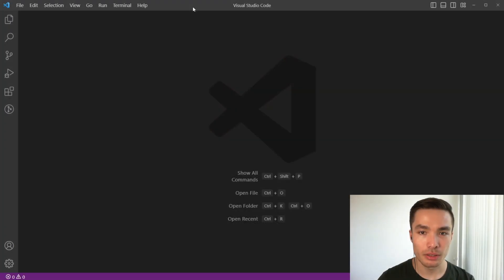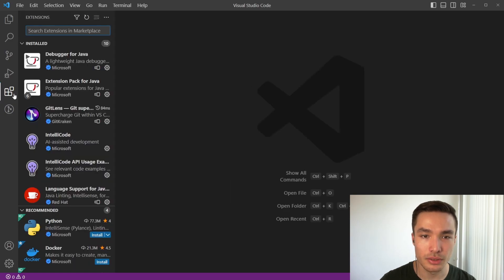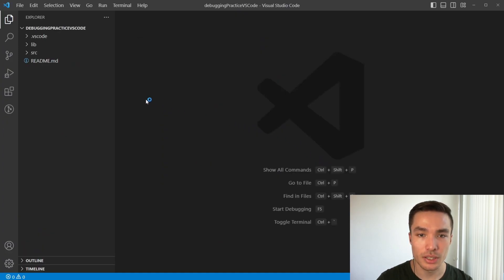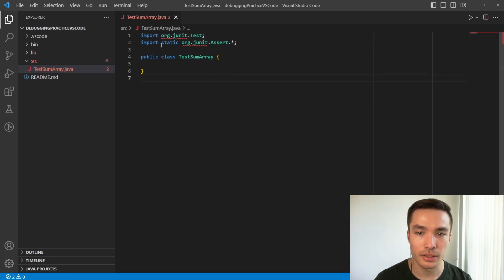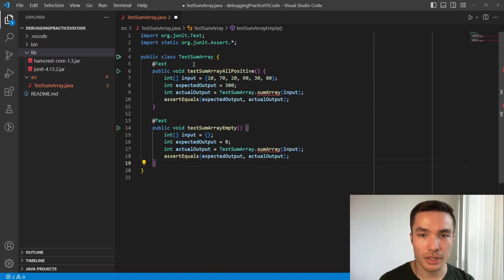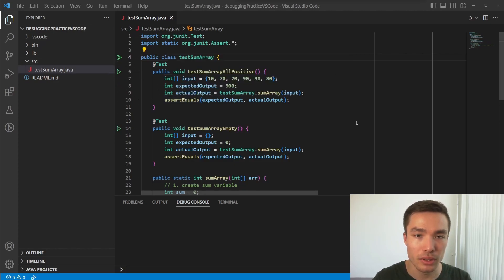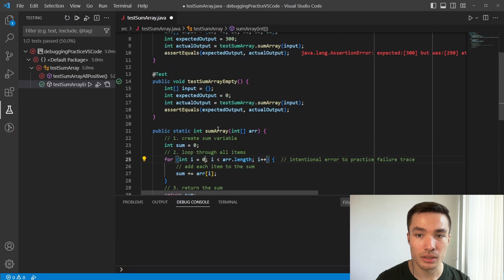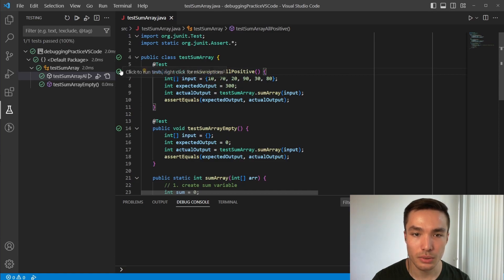COMP1010 Video 11 - VSCode Debugging JUnit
0:00 Introduction
0:37 Checking extension pack for Java
1:14 Creating our Java project
2:04 Creating a Java (test) class
2:37 Adding JUnit to our project
3:23 Writing the tests
3:52 Writing the function
4:09 Running the tests
4:57 Fixing the bug
5:20 Conclusion